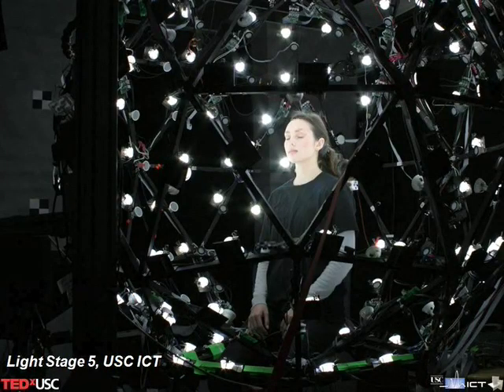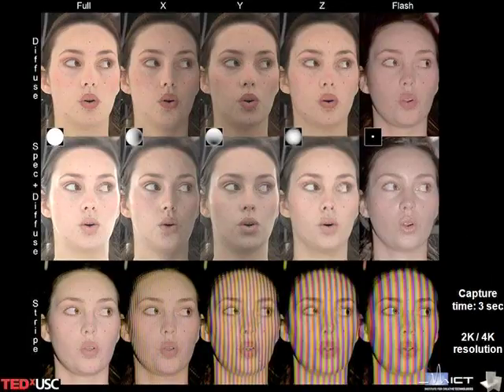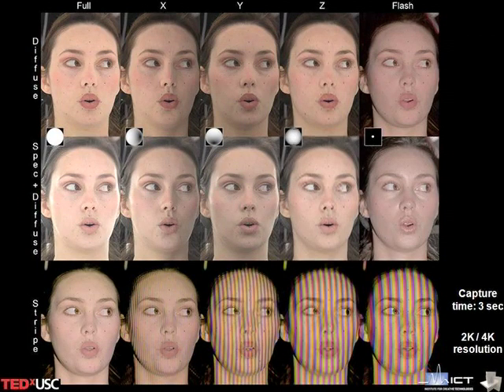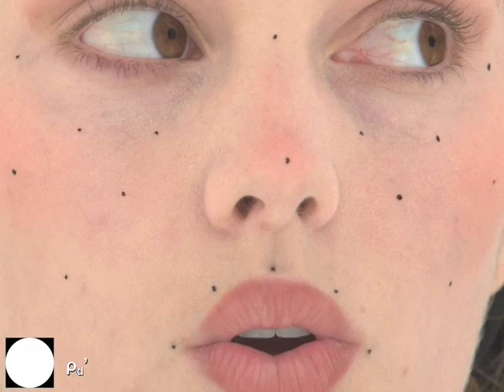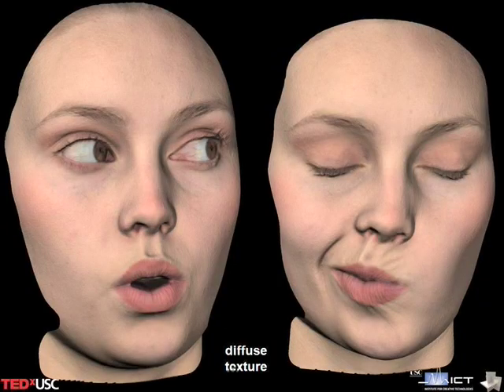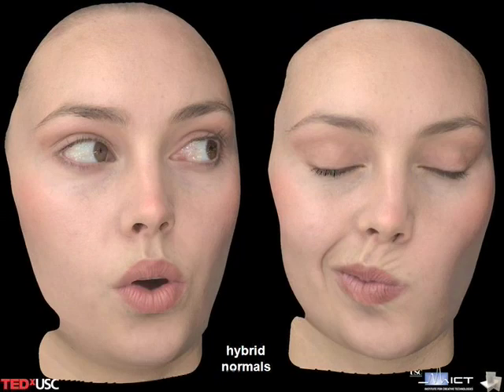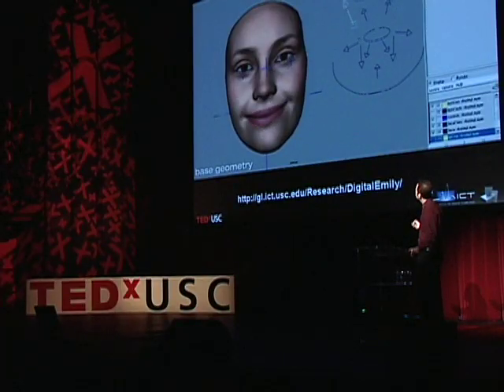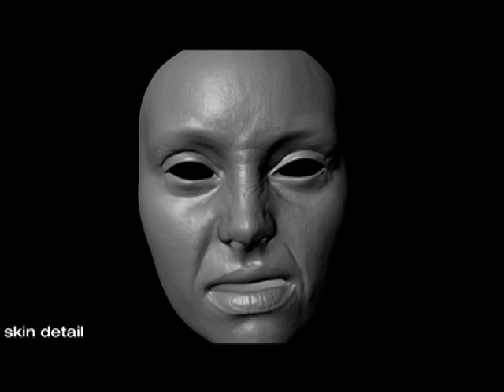Paul Debevec animates a photo-real digital face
At TEDxUSC, computer graphics trailblazer Paul Debevec explains the scene-stealing technology behind Digital Emily, a digitally constructed human face so realistic it stands up to multiple takes.

TEDTalks is a daily video podcast of the best talks and performances from the TED Conference, where the world's leading thinkers and doers give the talk of their lives in 18 minutes. Featured speakers have included Al Gore on climate change, Philippe Starck on design, Jill Bolte Taylor on observing her own stroke, Nicholas Negroponte on One Laptop per Child, Jane Goodall on chimpanzees, Bill Gates on malaria and mosquitoes, Pattie Maes on the "Sixth Sense" wearable tech, and "Lost" producer JJ Abrams on the allure of mystery. TED stands for Technology, Entertainment, Design, and TEDTalks cover these topics as well as science, business, development and the arts. Closed captions and translated subtitles in a variety of languages are now available on TED.com, Watch a highlight reel of the Top 10 TEDTalks